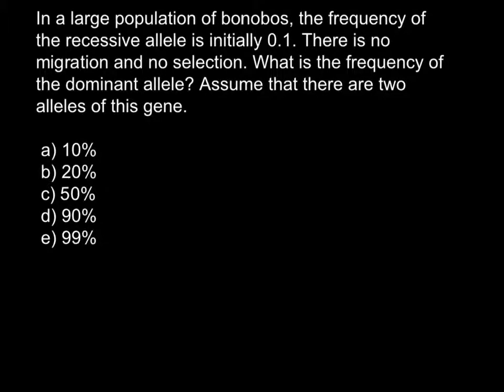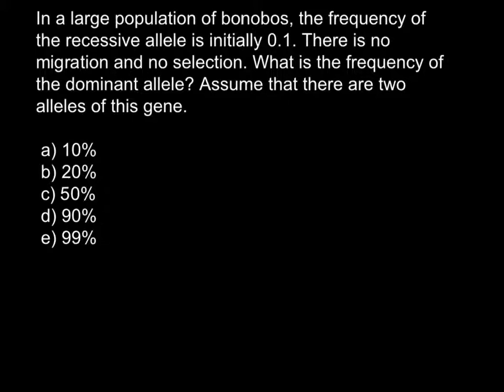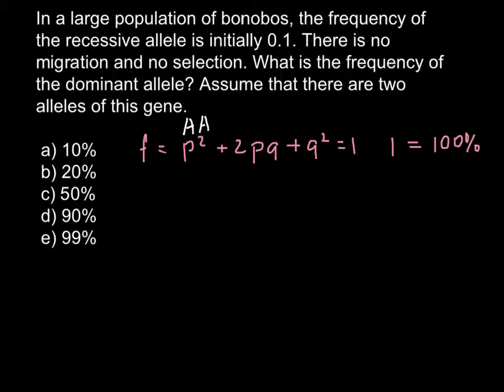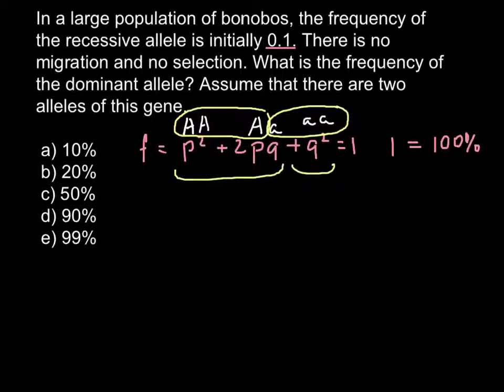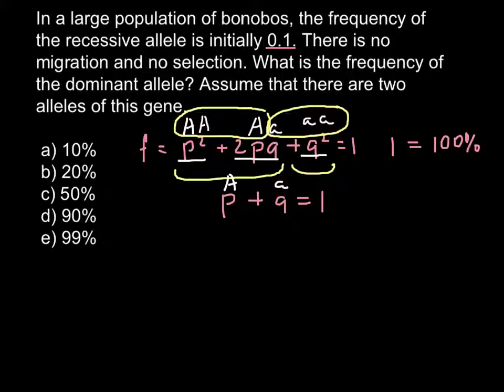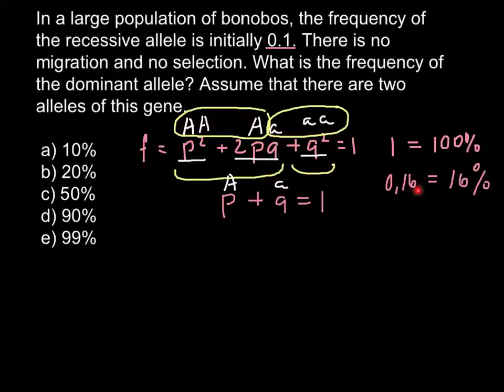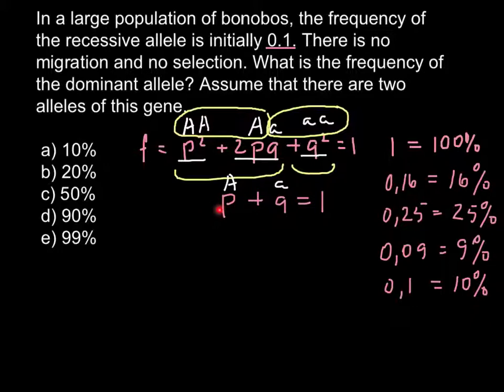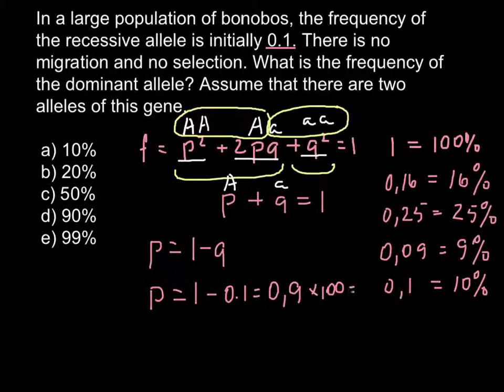How to find allele frequency in a population?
The seven assumptions underlying Hardy--Weinberg equilibrium are as follows:
organisms are diploid
only sexual reproduction occurs
generations are non overlapping
mating is random
population size is infinitely large
allele frequencies are equal in the sexes
there is no migration, mutation or selection
Violations of the Hardy--Weinberg assumptions can cause deviations from expectation. How this affects the population depends on the assumptions that are violated.
Random mating. The HWP states the population will have the given genotypic frequencies (called Hardy--Weinberg proportions) after a single generation of random mating within the population. When the random mating assumption is violated, the population will not have Hardy--Weinberg proportions. A common cause of non-random mating is inbreeding, which causes an increase in homozygosity for all genes.
If a population violates one of the following four assumptions, the population may continue to have Hardy--Weinberg proportions each generation, but the allele frequencies will change over time.
Selection, in general, causes allele frequencies to change, often quite rapidly. While directional selection eventually leads to the loss of all alleles except the favored one, some forms of selection, such as balancing selection, lead to equilibrium without loss of alleles.
Mutation will have a very subtle effect on allele frequencies. Mutation rates are of the order 10−4 to 10−8, and the change in allele frequency will be, at most, the same order. Recurrent mutation will maintain alleles in the population, even if there is strong selection against them.
Migration genetically links two or more populations together. In general, allele frequencies will become more homogeneous among the populations. Some models for migration inherently include nonrandom mating (Wahlund effect, for example). For those models, the Hardy--Weinberg proportions will normally not be valid.
Small population size can cause a random change in allele frequencies. This is due to a sampling effect, and is called genetic drift. Sampling effects are most important when the allele is present in a small number of copies.